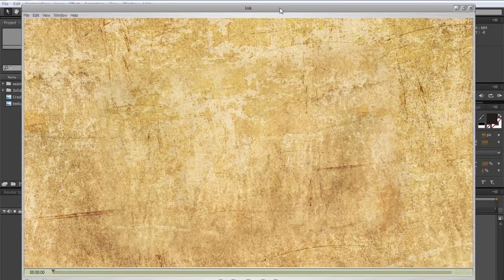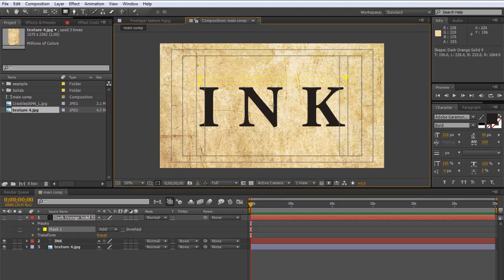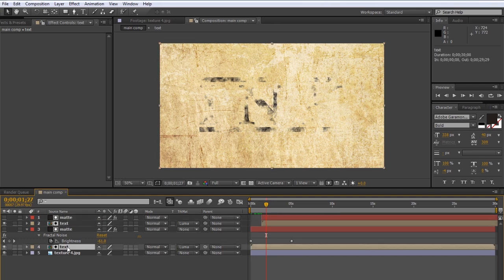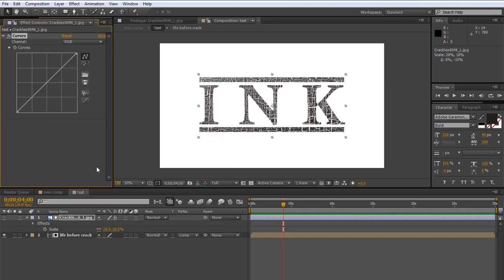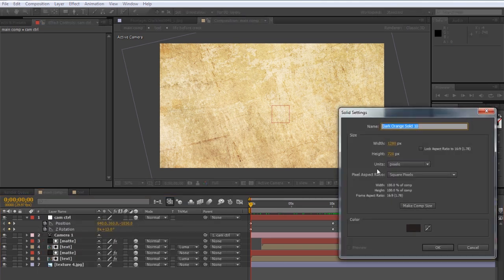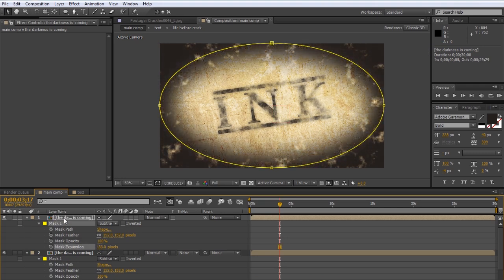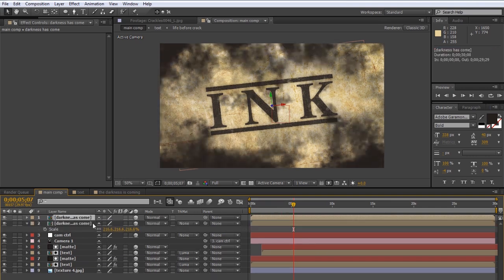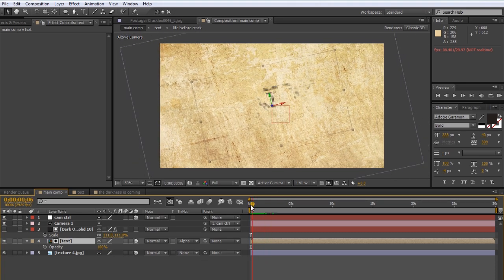Ink bleed effect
In this tutorial I'll show you how to simulate ink bleeding through paper or anything really.